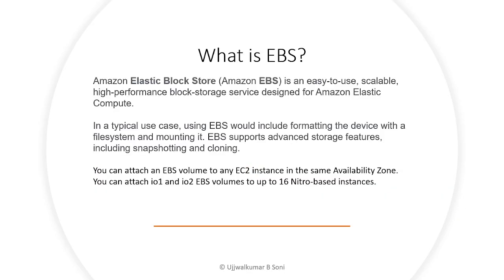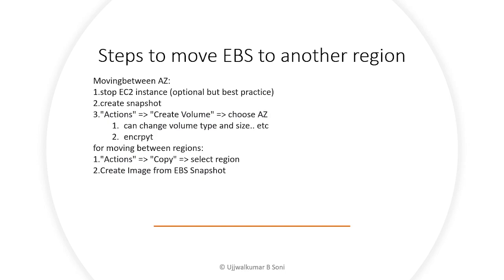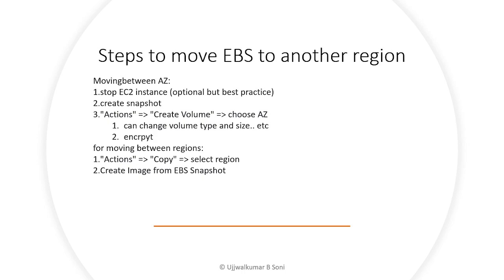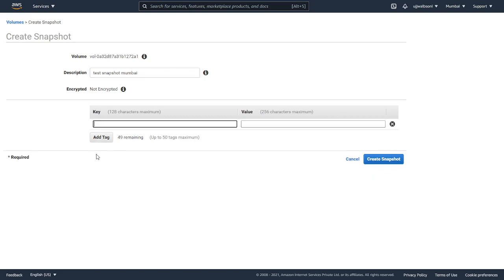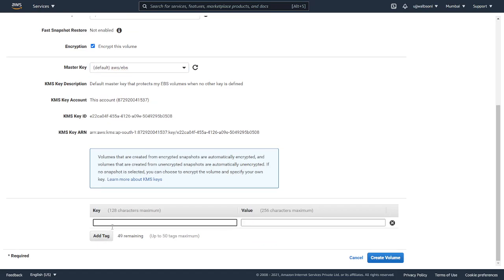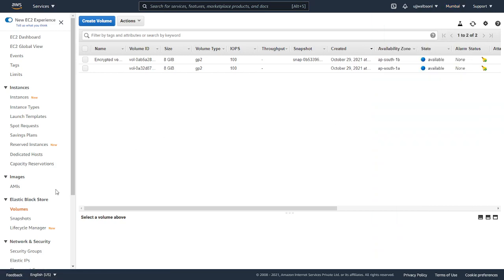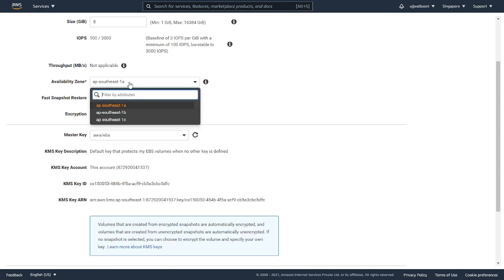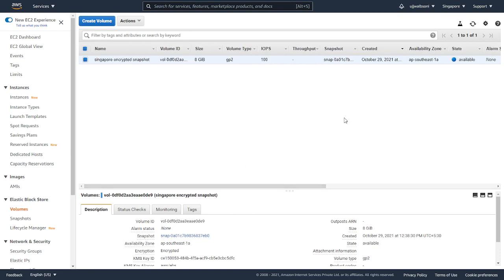Moving EBS volume to another region or Availability Zone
What is EBS?
Amazon Elastic Block Store (Amazon EBS) is an easy-to-use, scalable, high-performance block-storage service designed for Amazon Elastic Compute.

In a typical use case, using EBS would include formatting the device with a filesystem and mounting it. EBS supports advanced storage features, including snapshotting and cloning.

You can attach an EBS volume to any EC2 instance in the same Availability Zone. You can attach io1 and io2 EBS volumes to up to 16 Nitro-based instances.